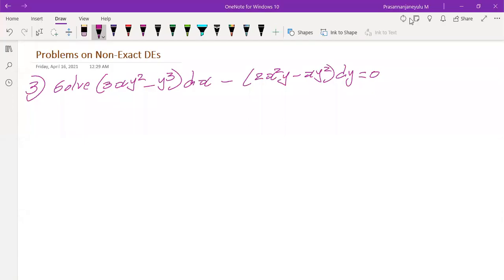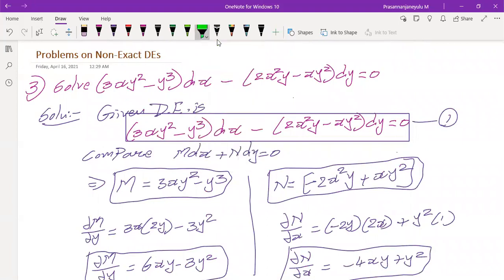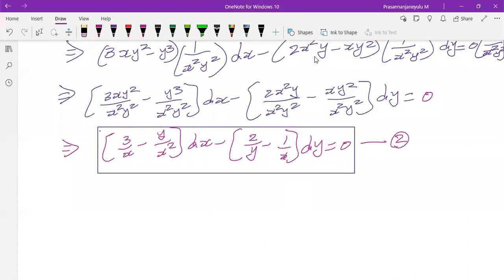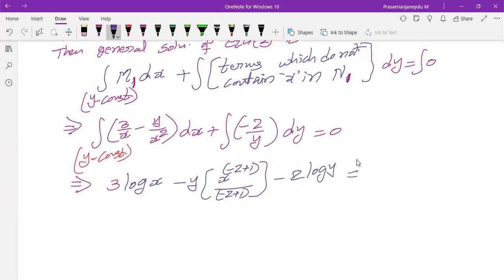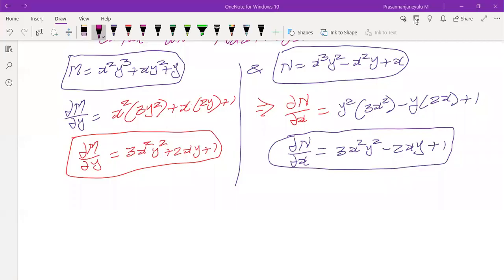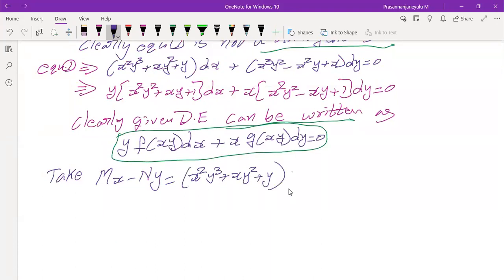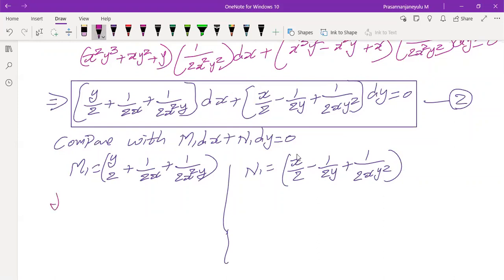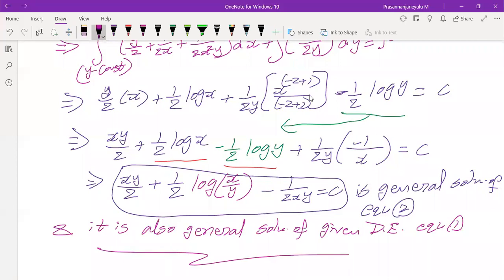DE08 - Problems on Non-Exact DE.s video-1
Solutions of Ordinary Differential Equations.